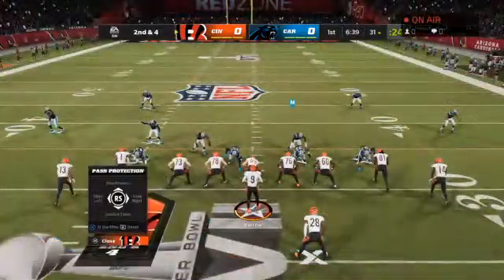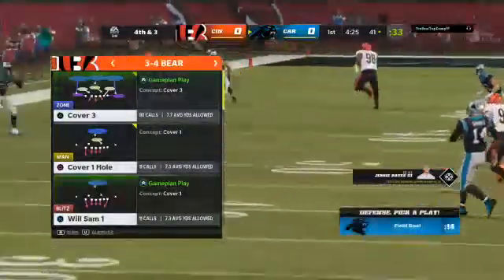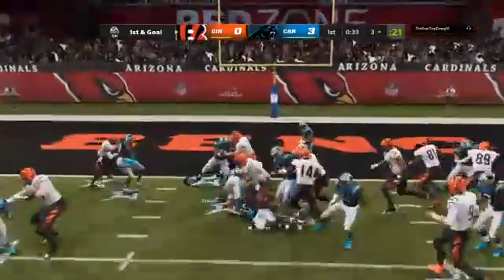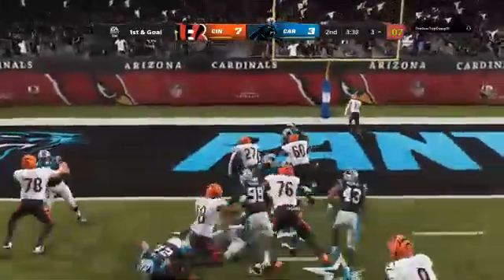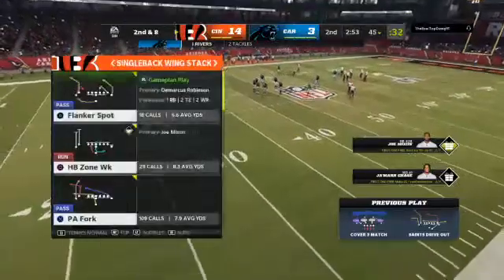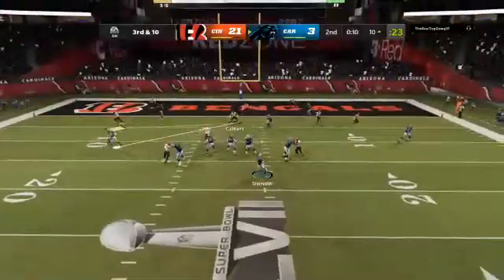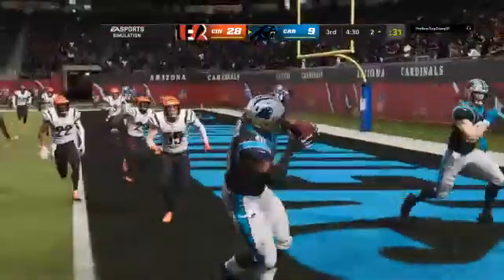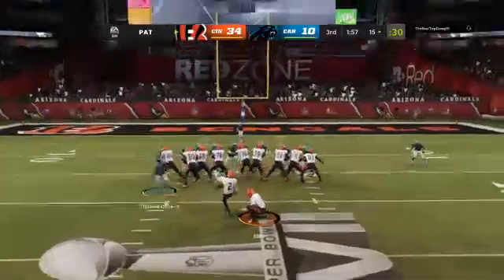kvng_matt29's Live PS4 Broadcast